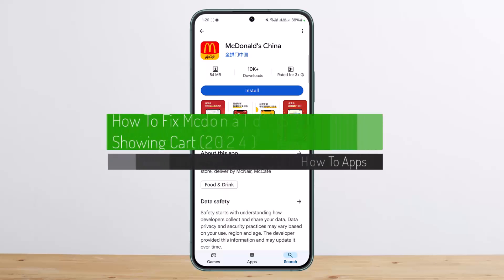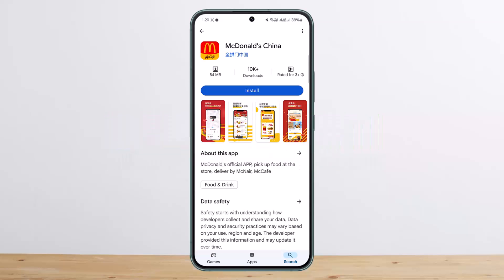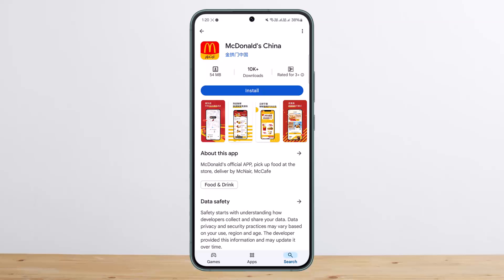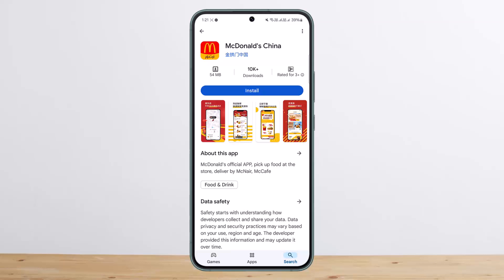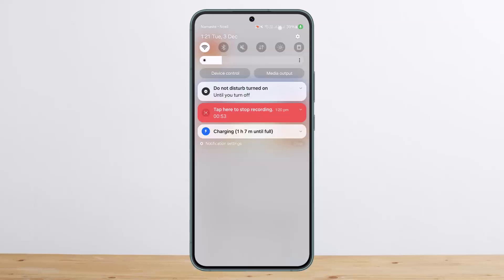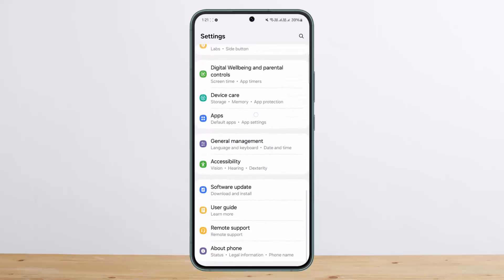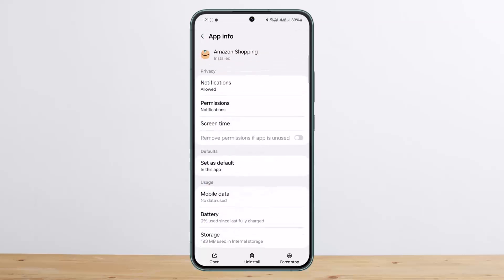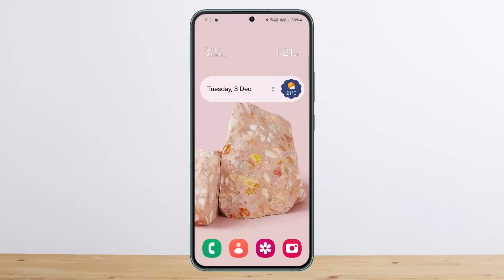How To Fix MCdonald’s App Not Showing Cart ! 2025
If you're experiencing an issue where the **McDonald's app** is not showing the **cart**, this video provides a step-by-step guide to help you troubleshoot and fix the problem. This issue can occur due to various reasons such as app glitches, outdated versions, or server-related problems. Here’s how you can identify the cause and apply the right solutions to get your cart working again.

First, consider whether the issue is caused by a **server outage**. Sometimes, if McDonald's servers are down, certain app features, like the cart, may not function properly. To check if the servers are down, visit a website like **DownDetector** and search for the McDonald’s app. This will show if other users are reporting similar issues, confirming whether the problem is widespread. If the servers are down, you’ll need to wait until McDonald’s resolves the issue.

If the servers are working fine, the issue might be related to an **app glitch**. The simplest first step is to **restart the McDonald’s app**. Close the app completely from your recent apps list, then reopen it to see if the cart reappears. If restarting doesn’t help, try **signing out** of your account and then signing back in. This refreshes the app’s connection to your account and can often resolve minor glitches.

Another common reason for this issue is using an **outdated version** of the app. Go to the **Google Play Store** (for Android) or the **Apple App Store** (for iOS), search for the McDonald's app, and check if an update is available. If there is, update the app as newer versions often contain bug fixes that could resolve issues like the missing cart.

If updating doesn’t fix the issue, you might need to clear the app’s cache and data. To do this, go to your device’s **Settings**, tap on **Apps** or **Application Manager**, then find and select the **McDonald’s app**. Tap on **Storage**, and you’ll see options to **Clear Cache** and **Clear Data**. First, try clearing the cache. If the issue persists, go ahead and clear the data, but keep in mind that this will reset the app, and you’ll need to log in again.

If none of these solutions work, try **uninstalling and reinstalling the app**. This ensures you have the latest version with fresh files, which can resolve more stubborn issues. Also, ensure your device’s operating system is up to date, as compatibility issues can sometimes cause app malfunctions.

Timestamps:
0:00 Introduction
0:02 Welcome Message
0:08 Identifying the Issue with the Cart
0:16 Checking McDonald’s Server Status (DownDetector)
0:28 Restarting the McDonald’s App
0:36 Signing Out and Signing Back In
0:41 Updating the App to the Latest Version
0:52 Clearing Cache and Data from App Settings
1:06 Reinstalling the McDonald’s App
1:09 Final Tips for Troubleshooting
1:11 Like, Subscribe, and Comment
1:15 Conclusion